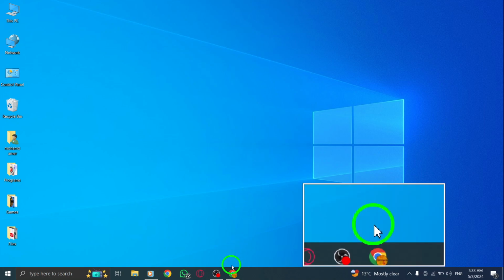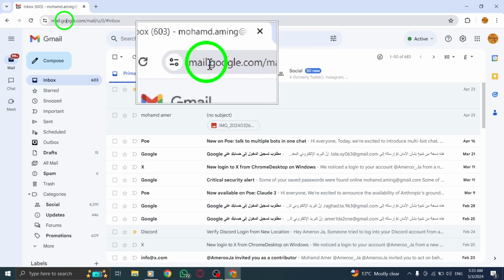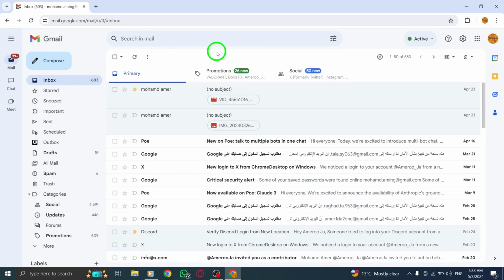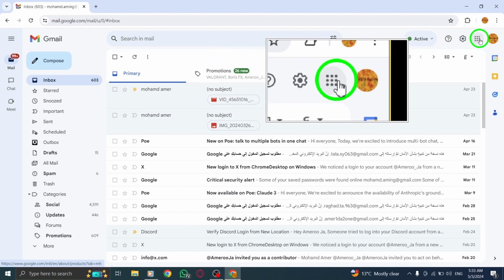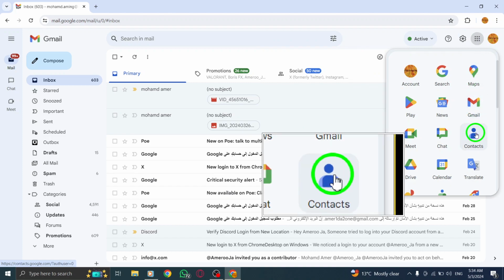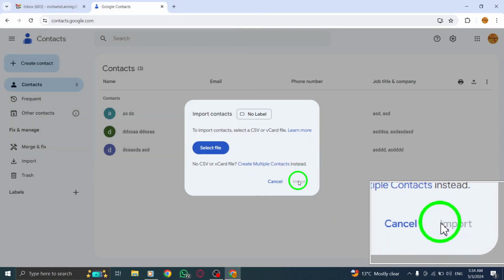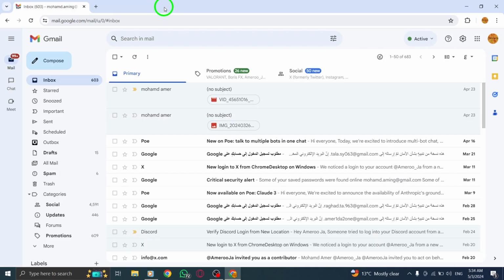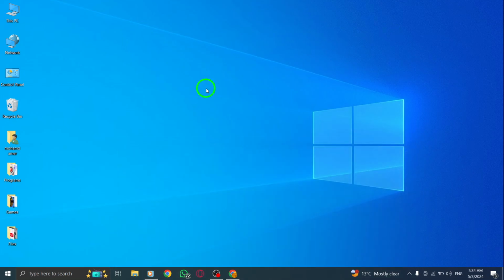How To Import Contacts From An Other Account On Gmail On PC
In this YouTube video tutorial, learn how to import contacts from another account into Gmail on your PC. Follow these steps for seamless contact transfer:

1. Open Gmail.com, and sign in with the account that contains the contacts.
2. From the top right bar, click on the nine dots to open Google apps.
3. Click on Google Contacts.
4. At the top right, click Export.
5. Select which contacts to export.
6. Select Google CSV.
7. Click Export.
8. At the top right, click your profile picture and then Sign out.
9. Go to Google Contacts, then sign in with your other Gmail account.
10. On the left, click Import Download.
11. Click Select File.
12. Choose your file.
13. Click Import.

Discover how to effortlessly import contacts from another Gmail account into your current one. Watch the video now for a step-by-step guide on transferring contacts between Gmail accounts on your PC.